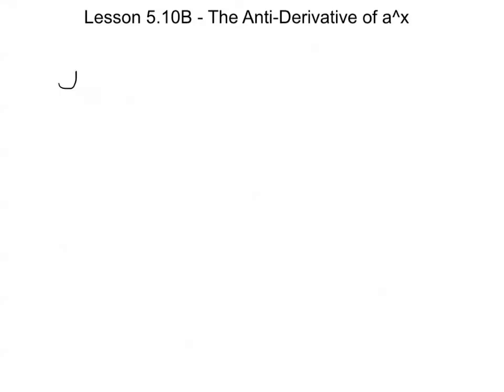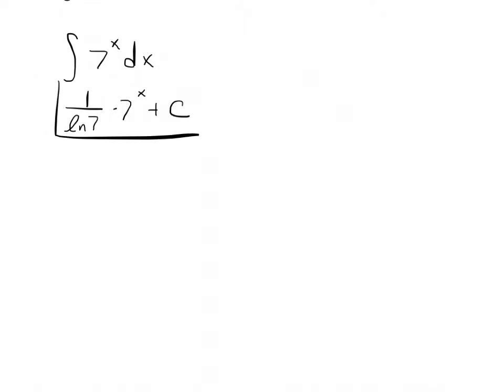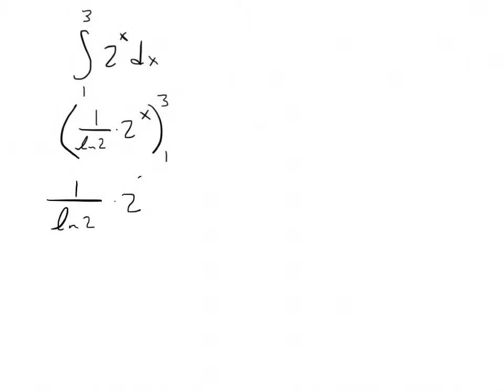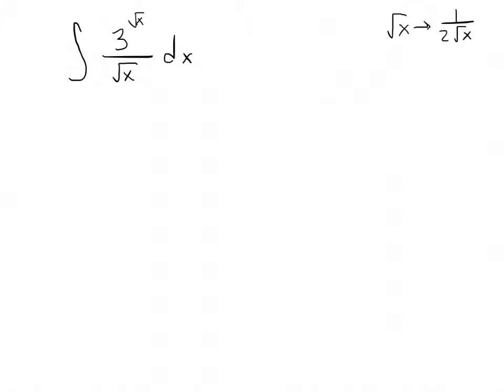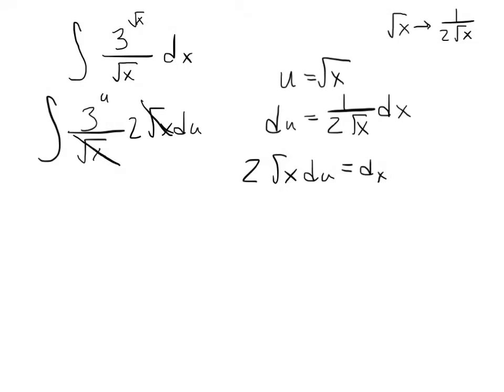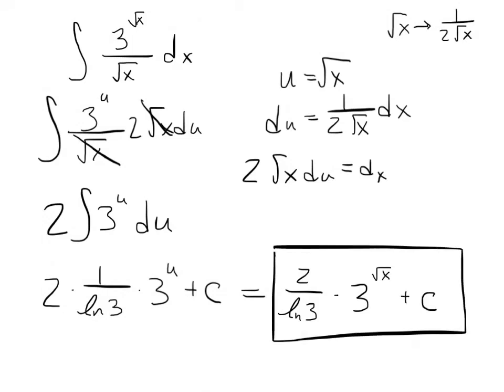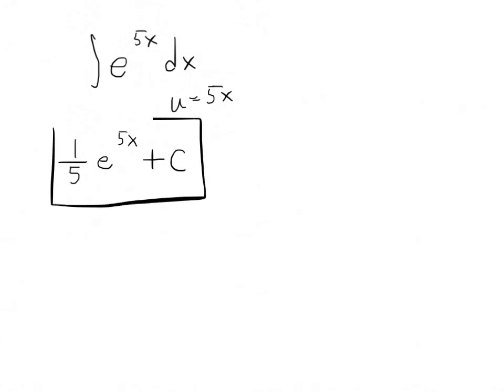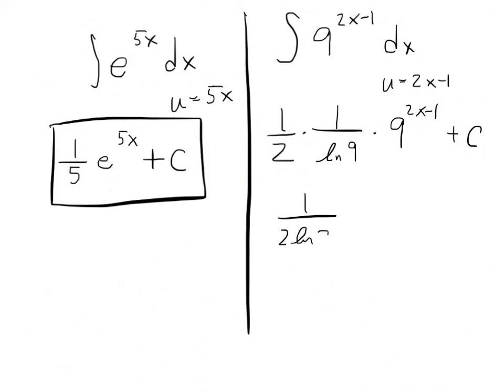Lesson 5 10B The Anti Derivative of a to the x